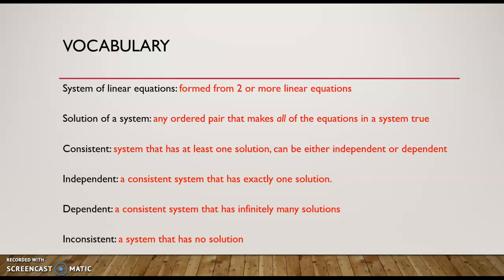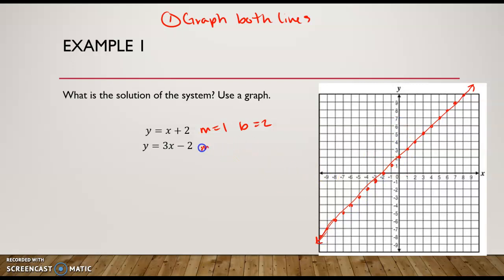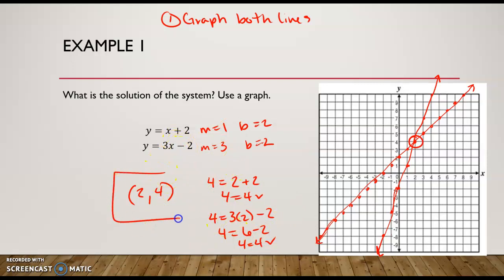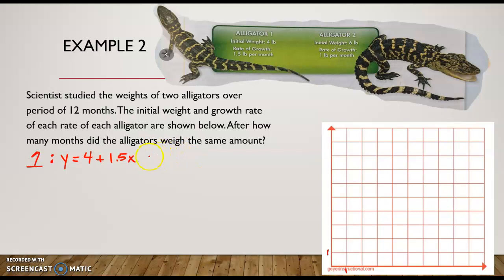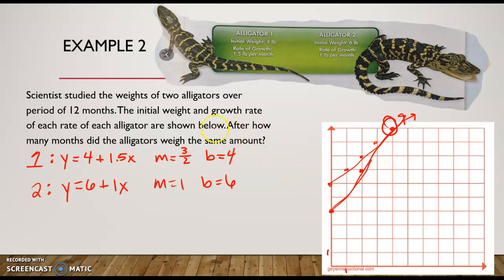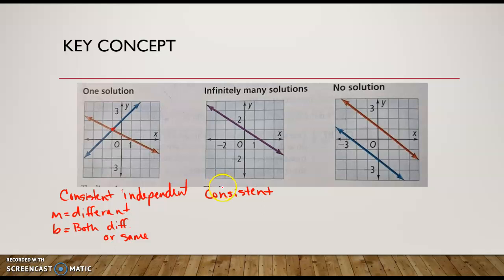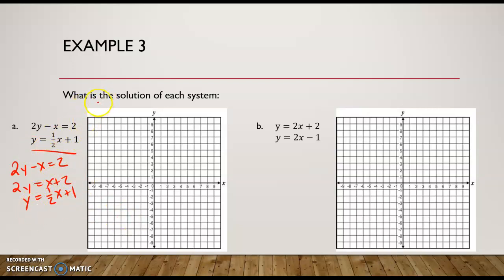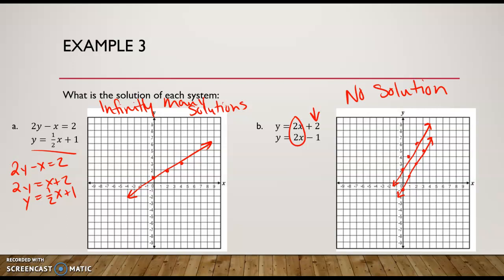6.1 Solving Systems by Graphing